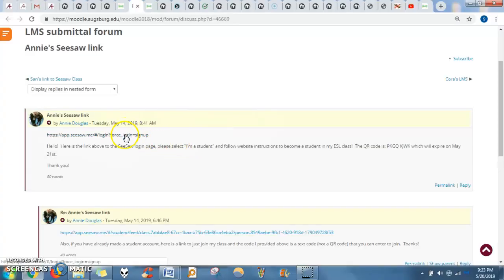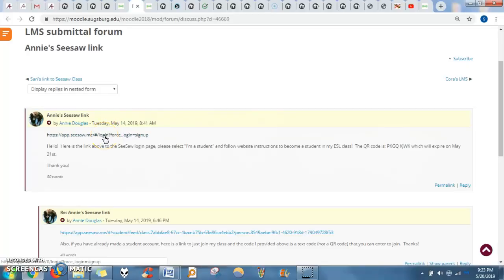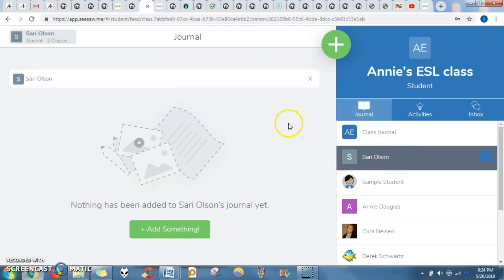Response to Annie's LMS link moodle submission